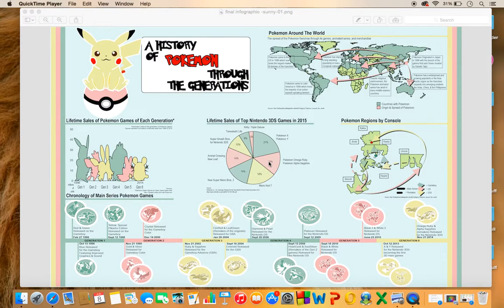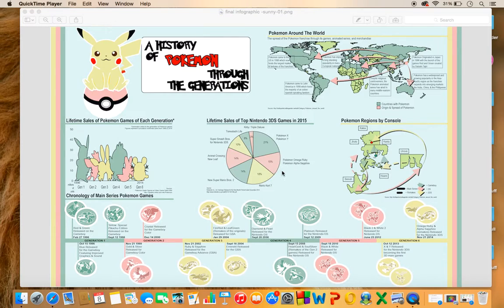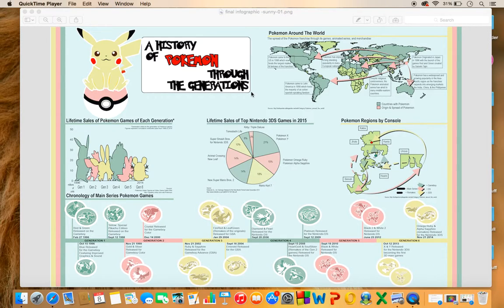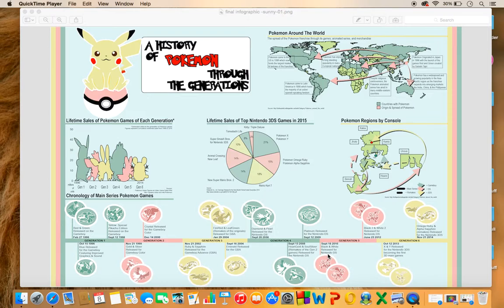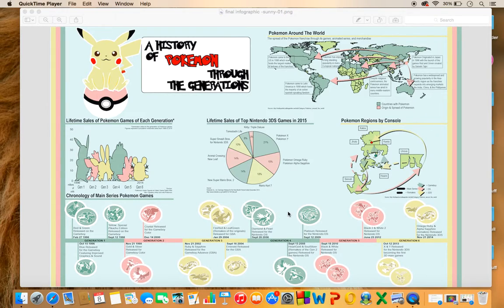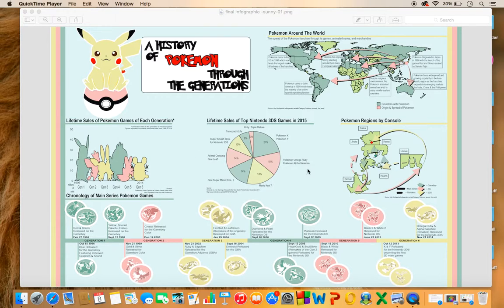Info 424 - Visual Hierarchy